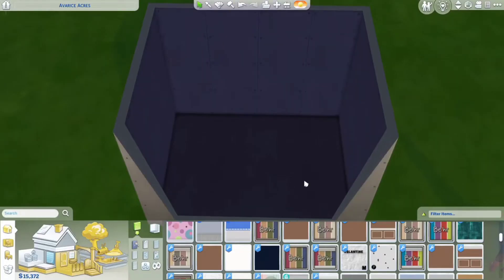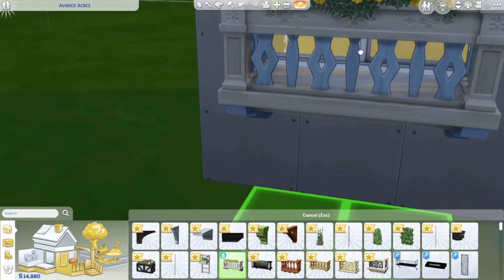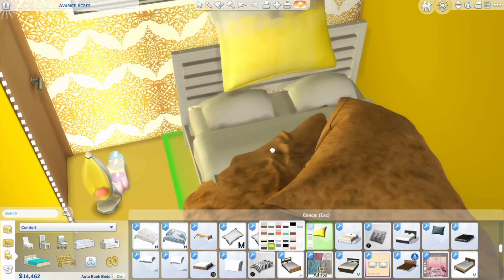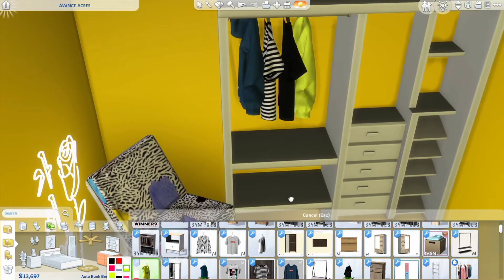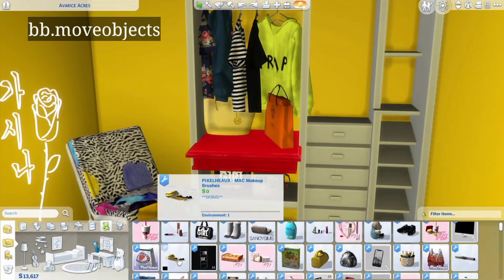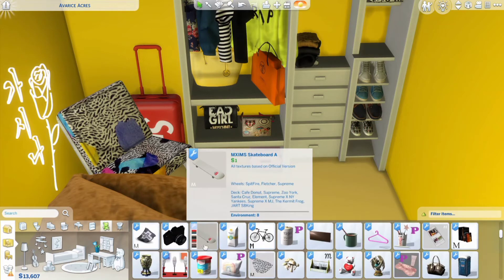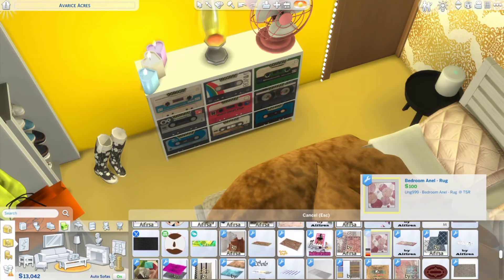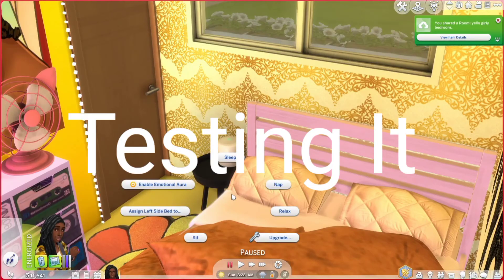The Sims 4| Speed Build + Voice Over |🌟Yellow Aesthetic Bedroom) CC DOWNLOAD 🌟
💙💙💙💙OPEN ME💙💙💙💙

🔥.Please don't promote your channel on my channel.